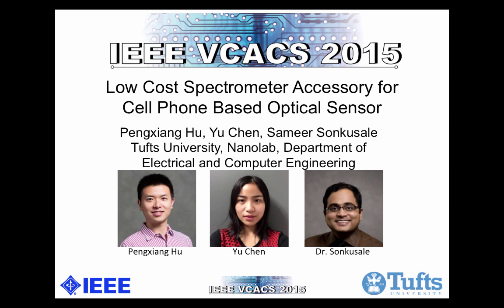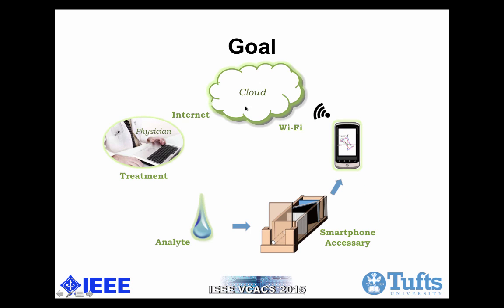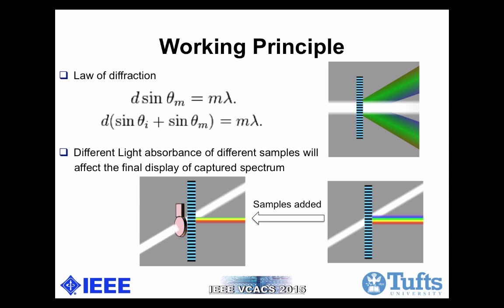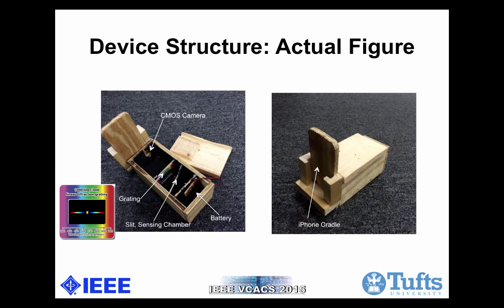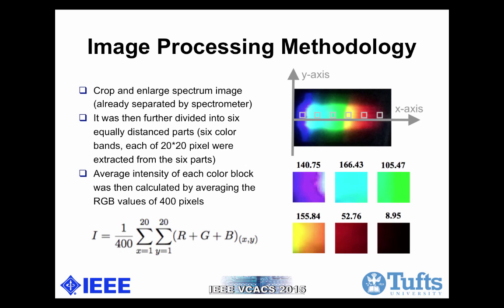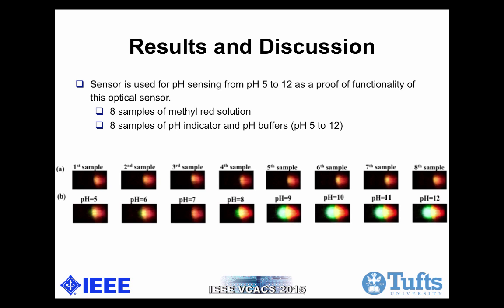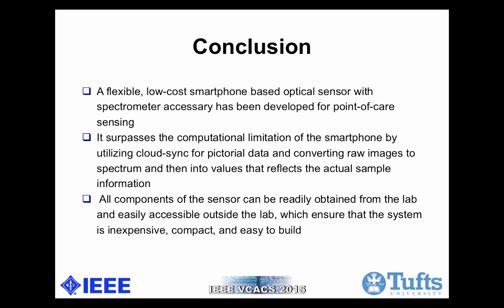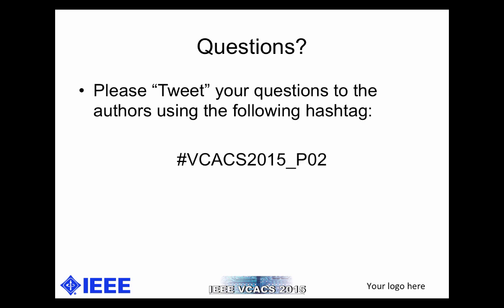Low Cost Spectrometer Accessory for Cell Phone Based Optical Sensor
by Pengxiang Hu, Yu Chen, and Sameer Sonkusale, Electrical and Computer Engineering, Tufts University

part of the 2015 Presentations of the IEEE Virtual Conference on Applications of Commercial Sensors